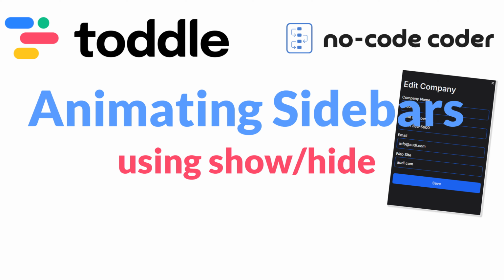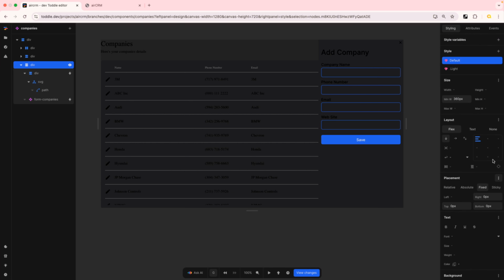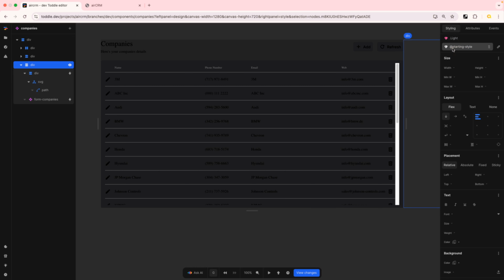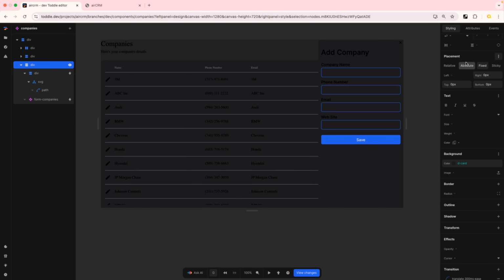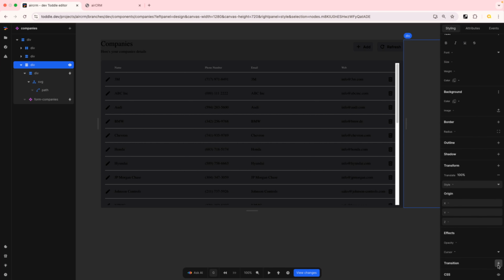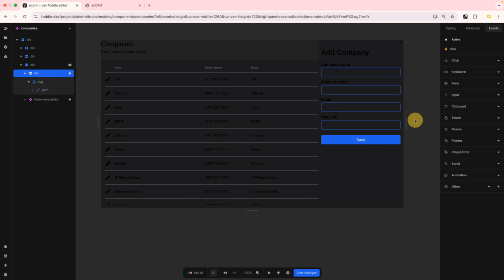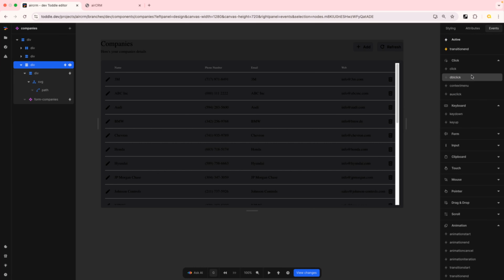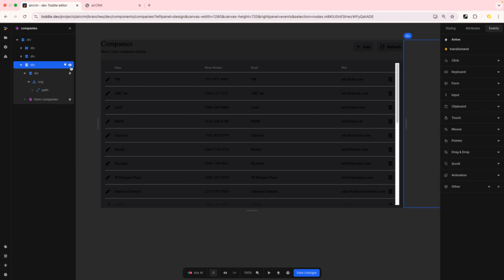Nordcraft (FKA Toddle) - Animating Sidebars Using Show/Hide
In this video we cover how to animate your sidebars in Nordcraft (formerly toddle) when using Show/Hide.

Animating with Show/Hide in toddle has always been difficult as it offers no clear way to animate your elements, it removes and shows them before any animation can be utilised. However using starting-style, translations, transitions and transition events, we can implement smooth animations for our elements, including sidebars as we demonstrate in this video.

Nordcraft is a next generation visual development platform for building limitless and performant web apps without code.